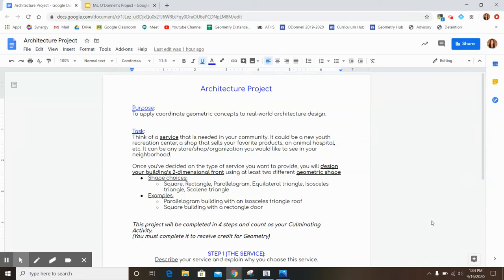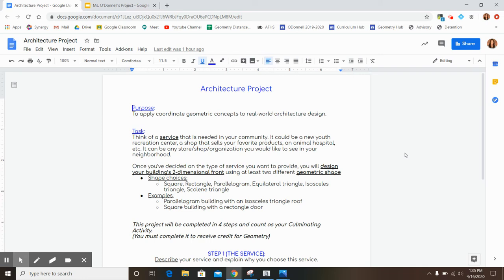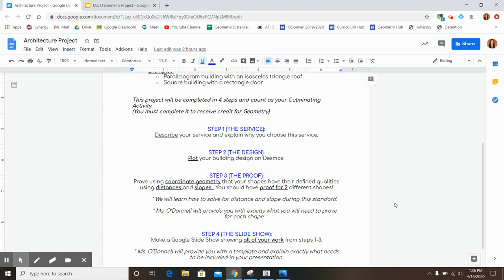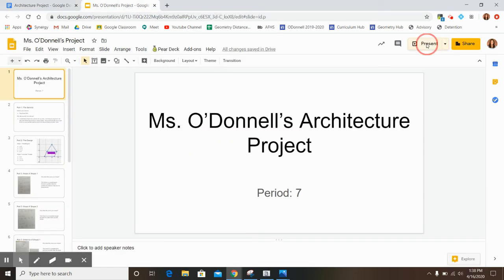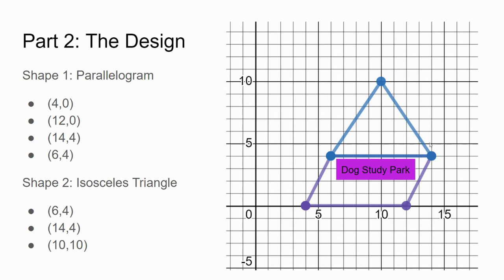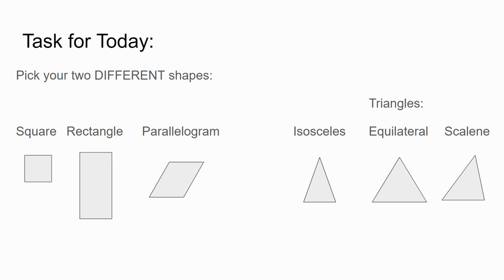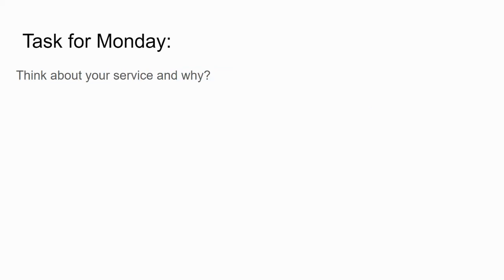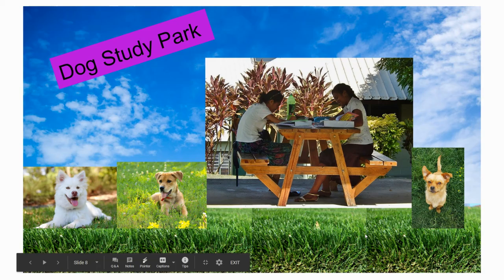Intro to Architecture Project